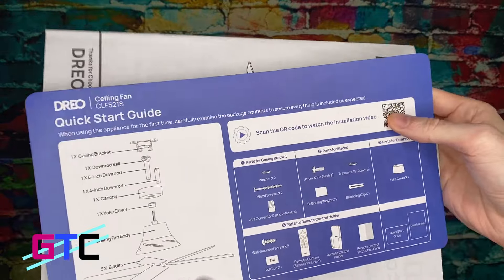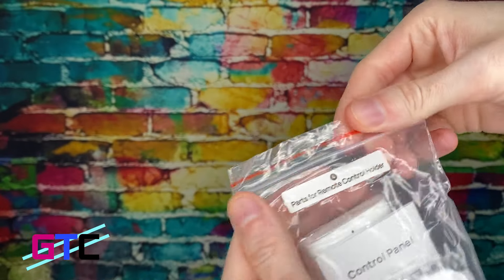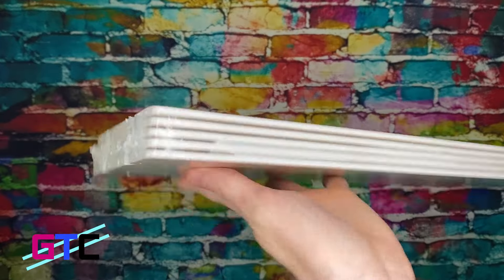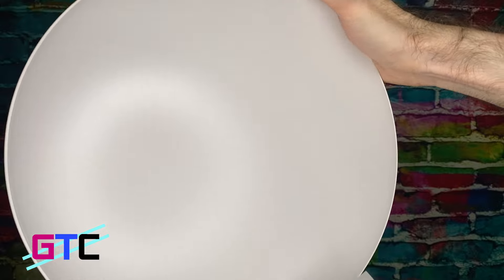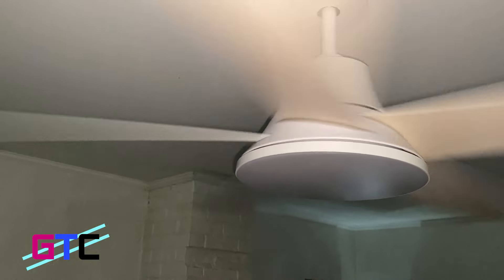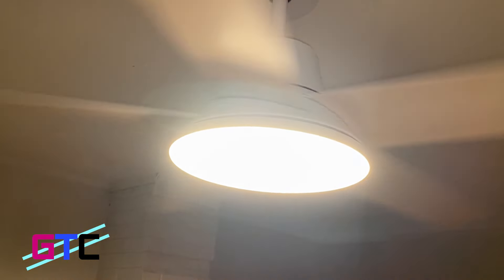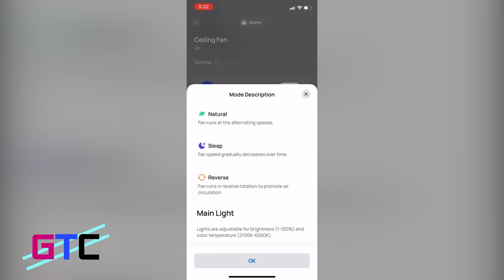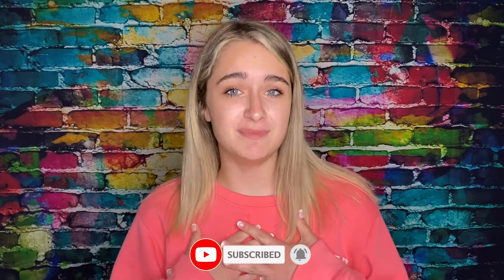Unboxing Dreo 52 Inch Ceiling Fan with 5 Color Tone Dimmable LED Lights and Remote : Good Tech Cheap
In this episode of Good Tech Cheap, Anlei begins Unboxing Dreo 52 Inch Ceiling Fan with 5 Color Tone Dimmable LED Lights and Remote.